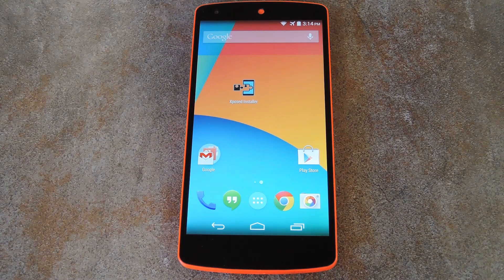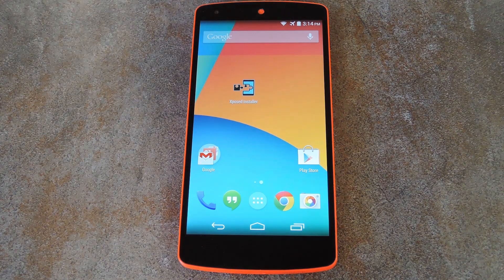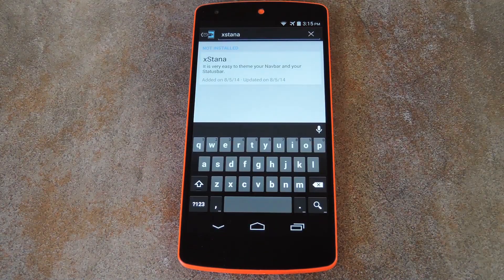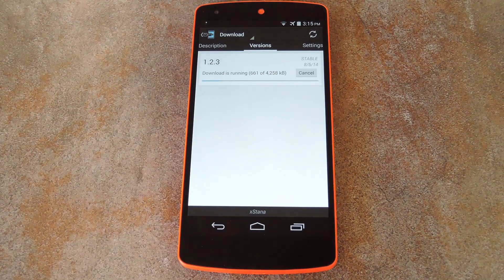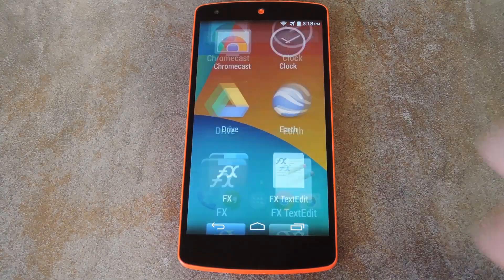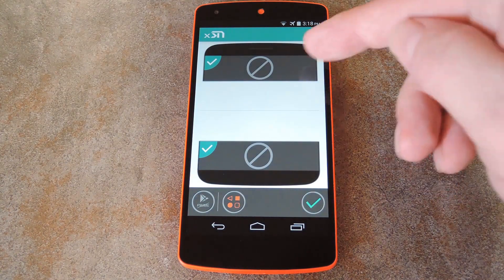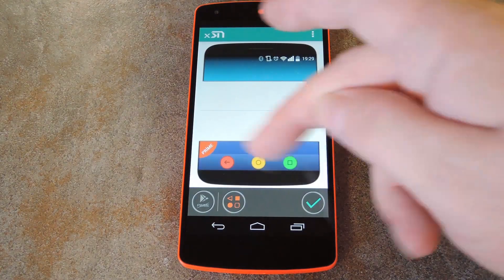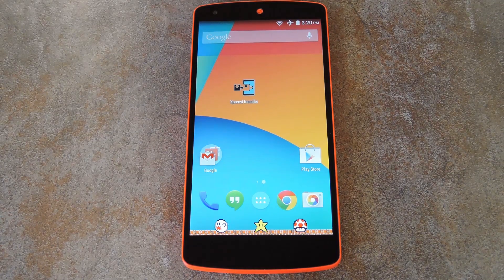Easily Theme the Status & Navigation Bars on Android - Nexus 5 [How-To]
How to Theme the Menu Bars on Your Android Device

In this tutorial, I'll be showing you how to theme the status bar and navigation bar on your Android device. This works best with stock Android (AOSP), like on the Nexus 5.

With many different themes to choose from and the ability to set separate themes for the status and navigation bars, you're sure to find the look that's right for you. Just be sure that you're rooted with the Xposed Framework installed, and everything else will be as easy as pie.